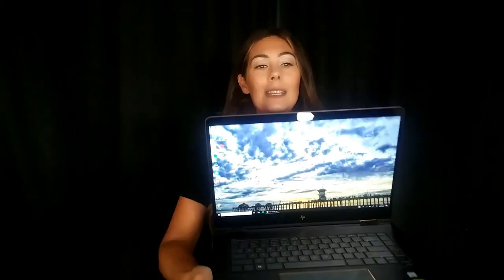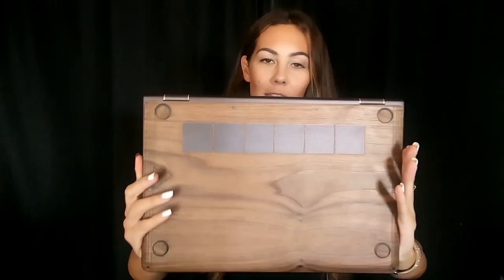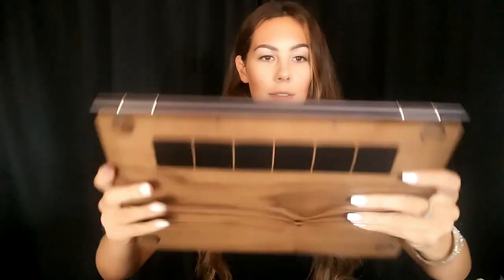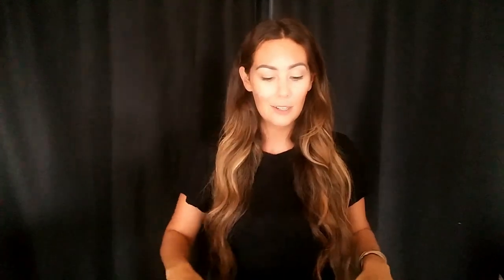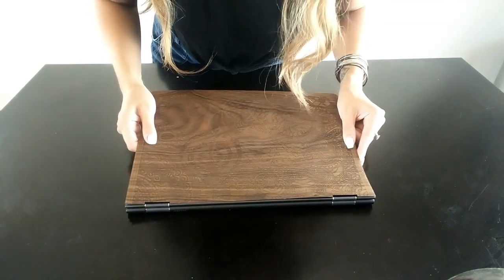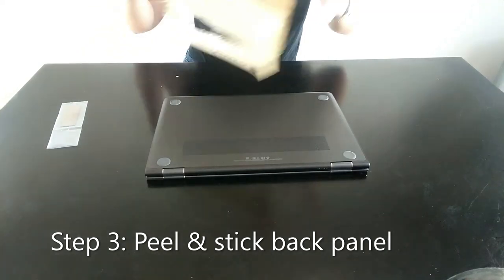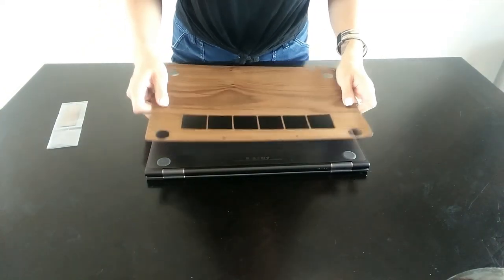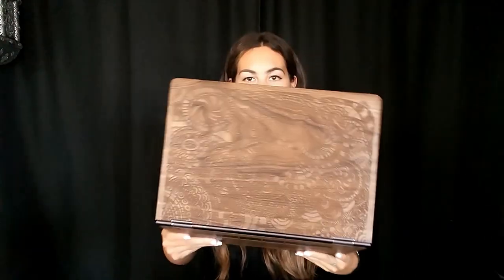HP Spectre x360 4k (8th Gen) covered in WOOD?! TOAST Laptop Cover ❤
You've watched me unbox and review it but covering it with wood? Why would I do that? Find out now!

Still with me and want exclusive content?

Watch my product review for real wood laptop covers, made by eco-friendly, Portland based Kickstarter company, TOAST.

Today, I'm talking the HP Spectre X360 2-in-1 laptop and covering it in wood!

Why would I do that?? Why not? The HP Spectre X360 is a beautiful piece of handheld machinery but it is prone to fingerprints, scratches and a cold body. Here I test out a new custom cover for mine.

It's not for everyone but as a nature enthusiast, I kind of like the idea of adding a natural element to my laptop. Will I keep it covered? Time will tell. Let me know what you guys think in the comments.

Full disclosure: I received this product free of charge in exchange for my unbiased review. I did not receive any financial compensation nor will I if any viewers purchase products through the Toast website.